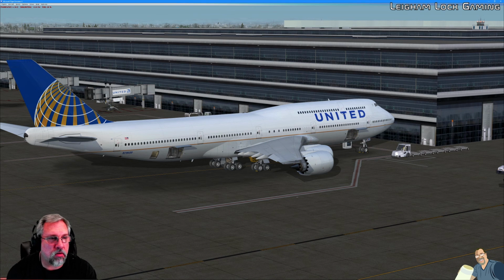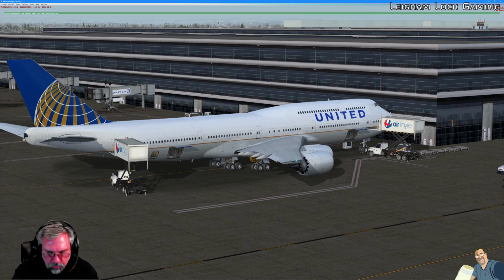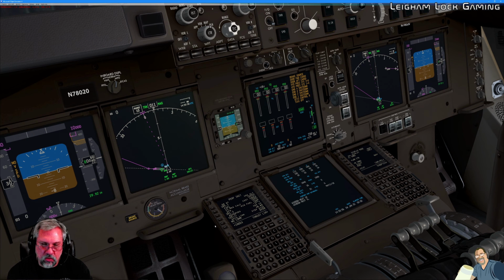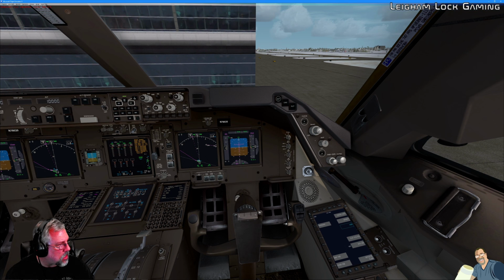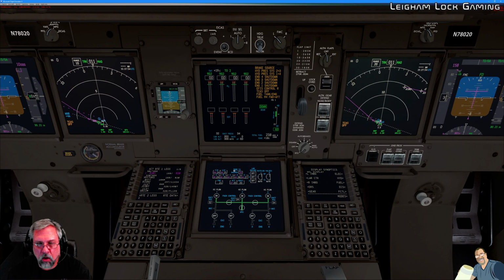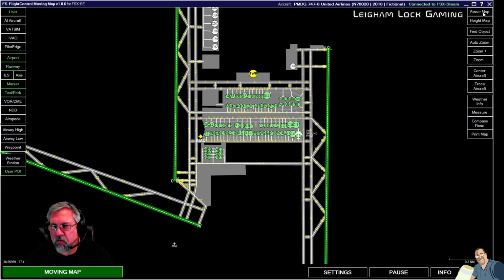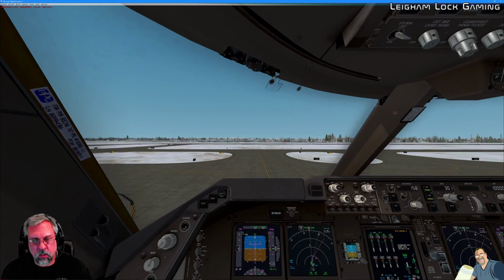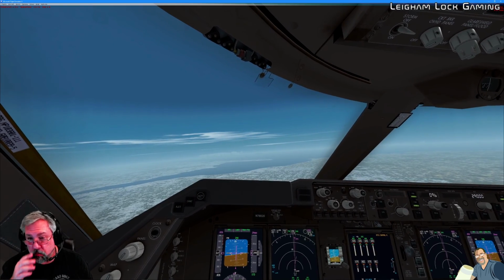FSX - Boeing 747-800 Departure from Dulles Virginia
Let's fly FSX!  Welcome aboard the Boeing 747-800!  She's every bit worthy of her 'Queen of the Skies' moniker.  After hours of review in the FCOM and the creation of my own custom check list, it's time to fly!  It's a short hop from Virginia to New York with an in flight time of roughly 45 minutes.  However, starting the 747-800 from cold and dark will easily take the same amount of time.  Check out my start-up procedure and flight plan programming in the FMC.  Nothing like a road-trip in a 747.

FSX:SE Add-ons: REX 4 Texture Direct, RAAS Professional, HD Airport Graphics, FS Global 2010, FS-Flight Control View & Slew and Moving Map, GSX Ground Services, Active Sky 16, Active Sky Cloud Art, REX 5 Worldwide Airports HD, REX Soft Clouds, EZdok Camera Add-on v3, Airbus A318, A319, A320, A321, PMDG Boeing 777-200, 777-300, 747-400, 747-800, and Navigraph FMS & Charts.